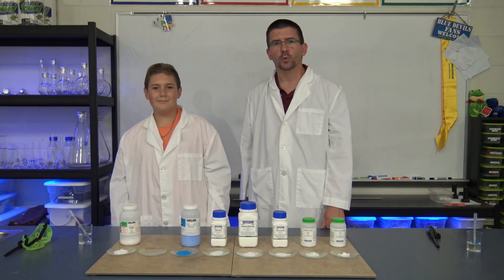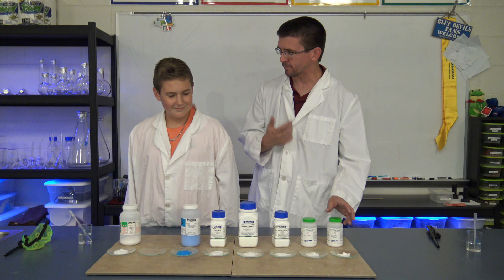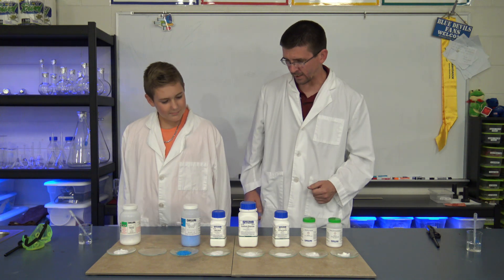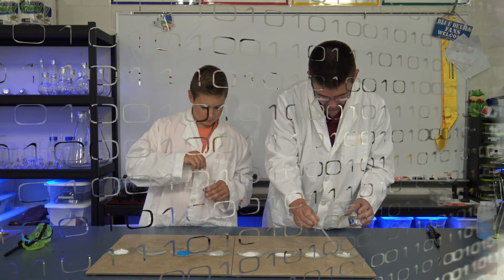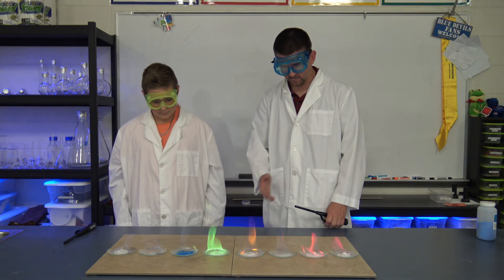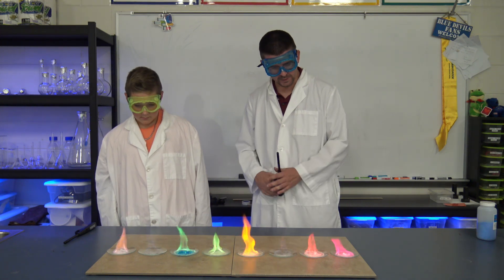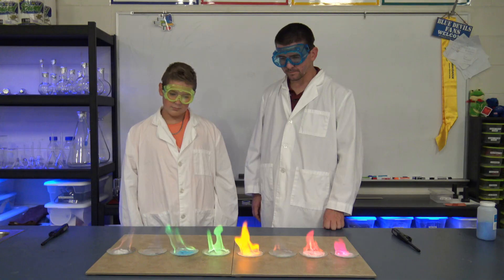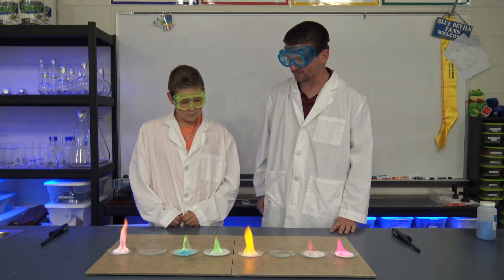EpicScience - Rainbow Flame Demonstration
When exposed to fire, different metal salts emit a variety of colors. This process can be used to produce a full spectrum of colored flames. This property also allows flame tests to be a useful tool for identifying metals in some chemical compounds.